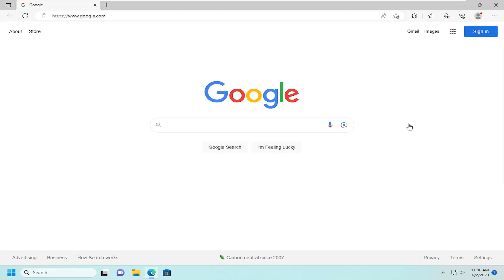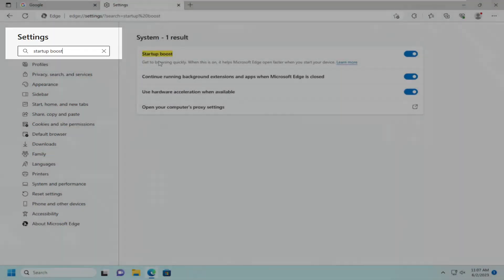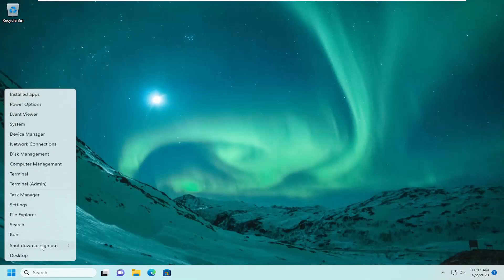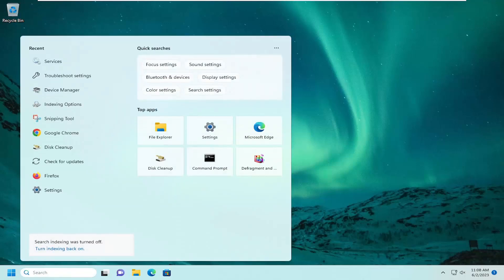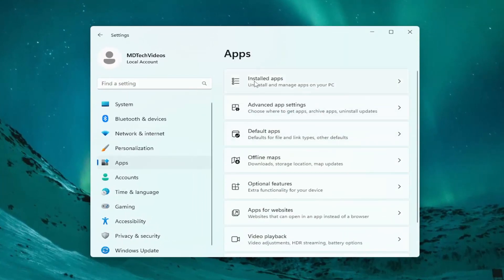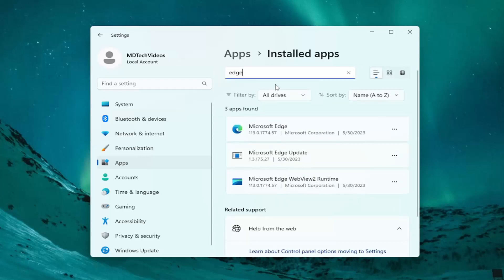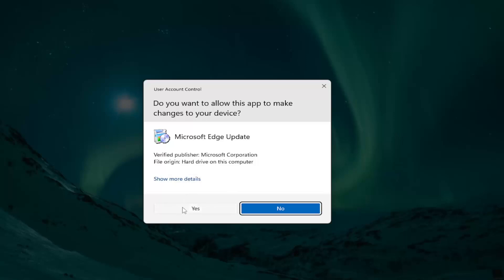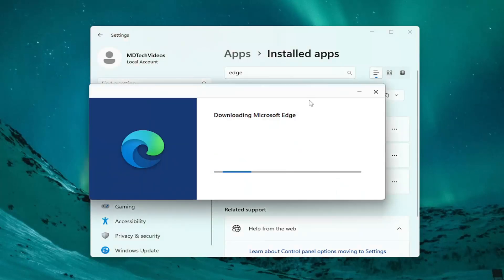MicrosoftEdgeCP.exe High CPU and Memory Usage [Solution]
Edge, Microsoft’s recommended option, is one of the most used browsers on Windows devices, but it has its fair share of flaws. One commonly reported problem concerns the extremely high CPU usage of the process belonging to Microsoft Edge.

After years of widely unpopular Internet Explorer dominance, Microsoft introduced Edge accompanying Windows 10, and just when users were about to make the switch, specific issues popped up.

Microsoft Edge’s popularity soared after the browser’s switch to a Chromium-based rendering engine. Although the default Windows browser is jam-packed with features, it also consumes abnormal CPU usage on Windows and Mac. The behavior leads to a slowdown in your work machine. Before it becomes unbearable, use the tricks outlined to fix Microsoft Edge’s high CPU usage. Microsoft Edge’s high CPU usage can result in shorter battery life and performance glitches in other apps.

If MicrosoftEdgeCP.exe or Microsoft Edge Content Process is causing a high CPU or Memory usage issue, here is how you fix the issue. Although this problem mainly occurs in Windows 10, you can encounter the same in Windows 11 as well. It appears due to corrupt system files and other reasons. This tutorial explains almost all the possible reasons and solutions to troubleshoot the problem.